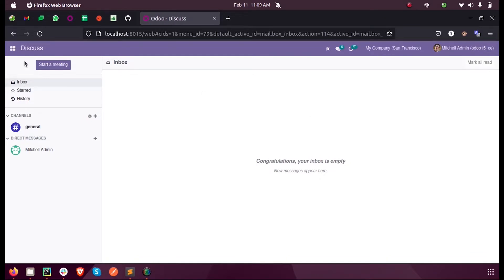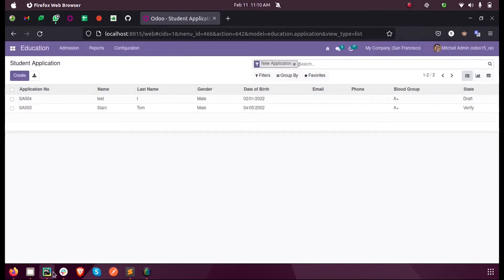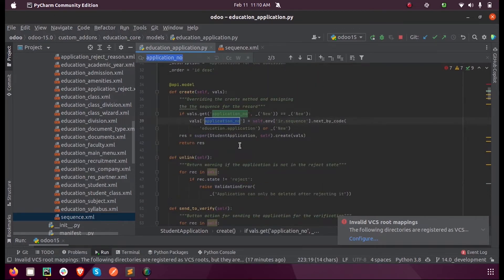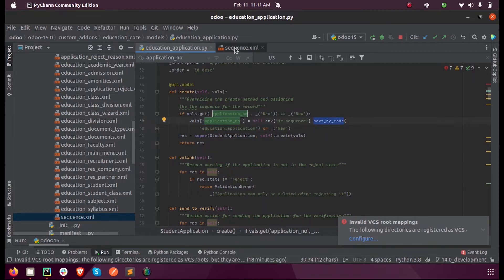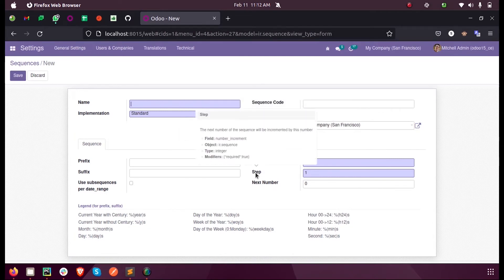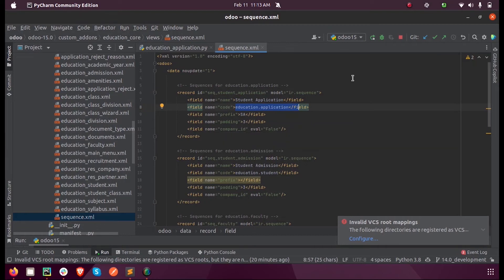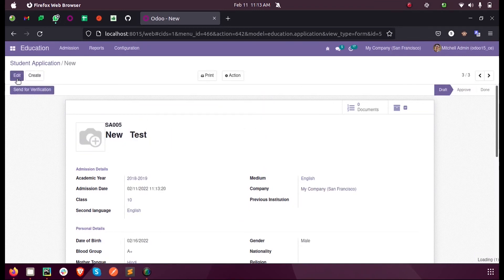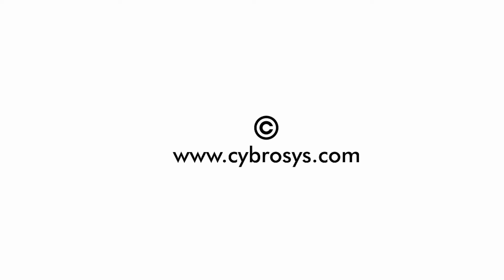How to Create Sequence Numbers in Odoo 15 | Odoo 15 Development Tutorials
In this video, we are discussing how to create a sequence number in odoo15 and its use cases in odoo15.

Video Contents:
00:05 Introduction
00:50 Creating a sequence

The sequence is normally generated inside the create function of a model. The sequential field in Odoo also known as an auto incremental field generates an auto incremental number every time a new record is generated.

If we need to add a sequence field for naming in our custom model, we can do this easily by making the name field incremental. We can also generate a sequence number by creating a new field or inheriting an old field and making that field auto-incremental.